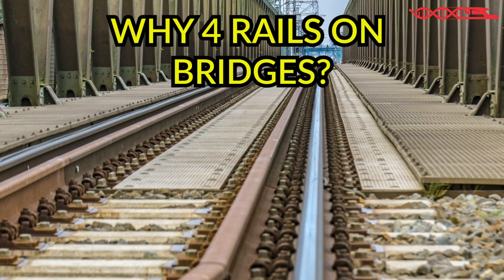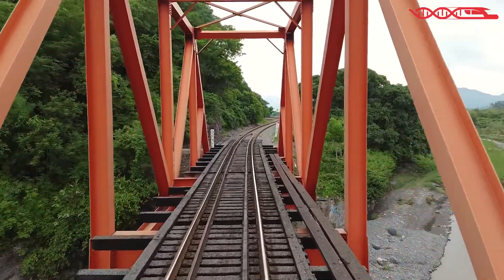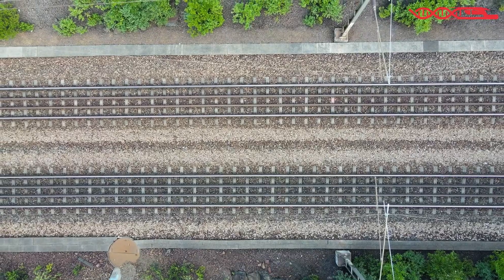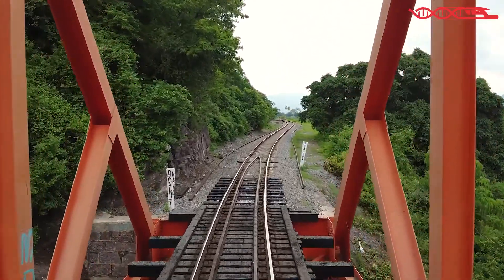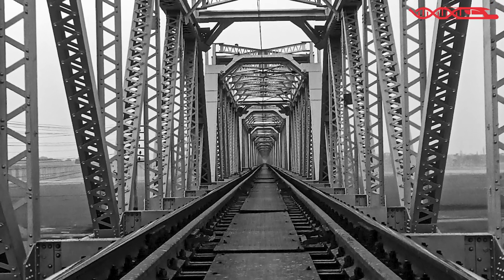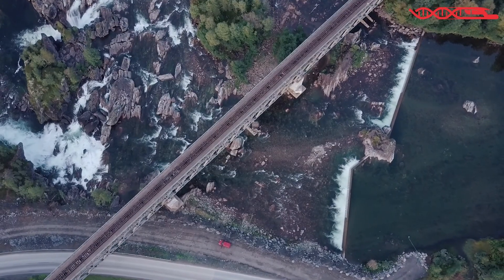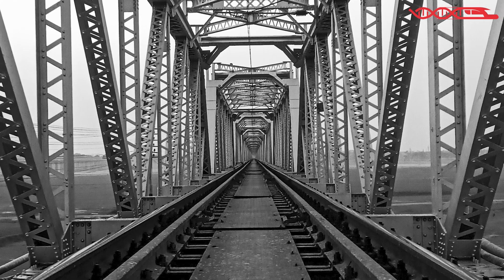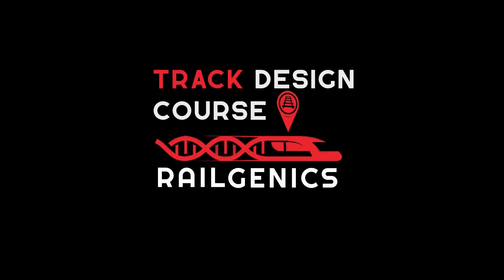There Are 4 Rails on Railway Bridges, But Why?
Hello railway people, welcome to my new educational video about railways. Today, I will explain why we have 4 rails on bridges, but some other places as well.

This was something that bothered me few years back as well, especially as I was very interested in track design. Reason behind having 4 rails on bridges is very logical, to prevent train flipping over the bridge if derailment happens.

Note that not all bridges have them, depending on country, bridge position and similar. However, as a track designer I would always suggest to have them, as they can be efficient in reducing infrastructure damage or higher fatalities.

This helps other people find out some interesting facts about railways too.